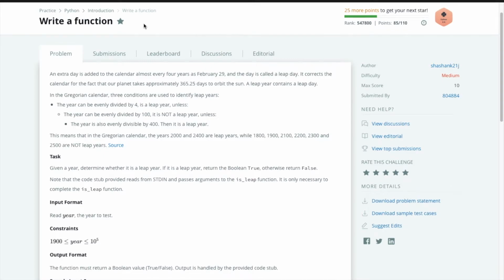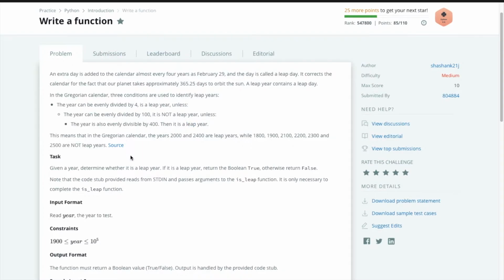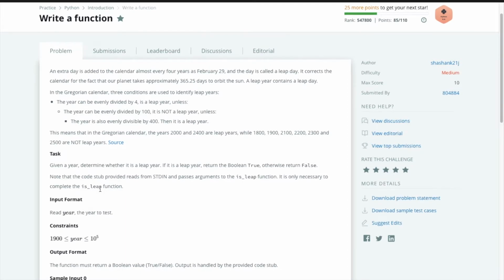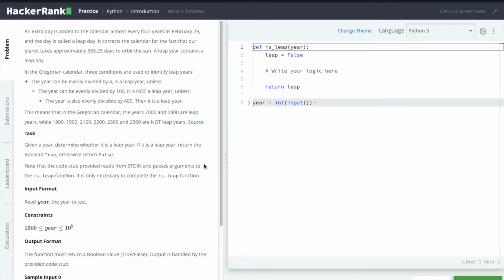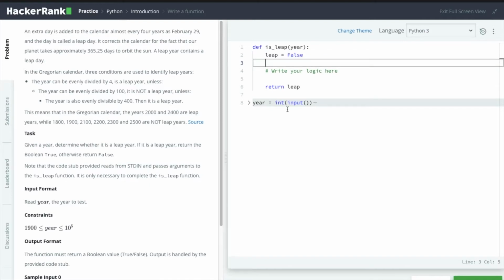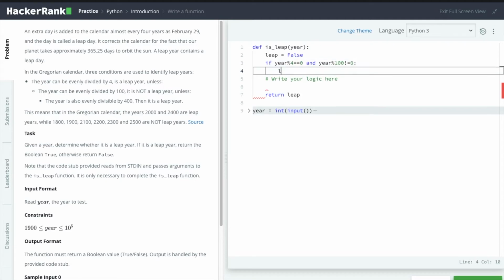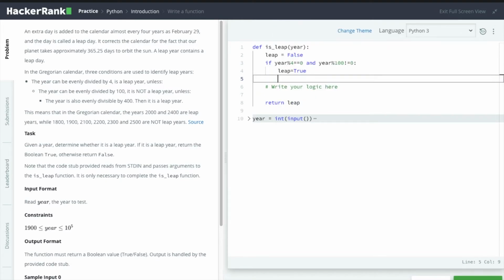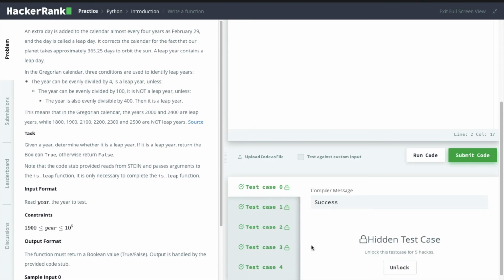Python tutorial #5 || Write a function - HackerRank solution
In this video we are going to learn python functions with leap year logic , by solving HackerRank problem (Write a function). With this we can learn basic function statement and how to construct a logic for scenario based questions in python.
This series helps you to get python certificate on hackerrank, which adds weight to your resume and helps to get placed/job  in a good product based and top 5 companies.

0:00 - Intro
0:04 - Problem statement
1:00 - Sample Testcases
1:16 - Function in python
1:34 - Solution

Question :-

An extra day is added to the calendar almost every four years as February 29, and the day is called a leap day. It corrects the calendar for the fact that our planet takes approximately 365.25 days to orbit the sun. A leap year contains a leap day.

In the Gregorian calendar, three conditions are used to identify leap years:
1) The year can be evenly divided by 4, is a leap year, unless:
2) The year can be evenly divided by 100, it is NOT a leap year, unless:
3) The year is also evenly divisible by 400. Then it is a leap year.

This means that in the Gregorian calendar, the years 2000 and 2400 are leap years, while 1800, 1900, 2100, 2200, 2300 and 2500 are NOT leap years.

Task
Given a year, determine whether it is a leap year. If it is a leap year, return the Boolean True, otherwise return False.
Note that the code stub provided reads from STDIN and passes arguments to the is_leap function. It is only necessary to complete the is_leap function.

Input Format
Read year , the year to test.

Output Format
The function must return a Boolean value (True/False). Output is handled by the provided code stub.

1990
Sample Output 0
False
Explanation 0
1990 is not a multiple of 4 hence it's not a leap year.